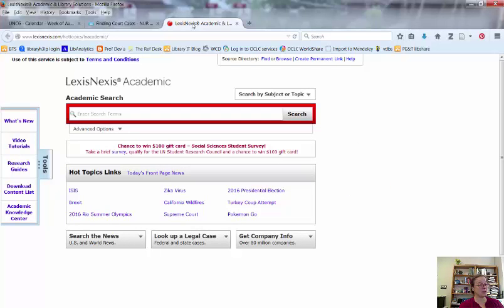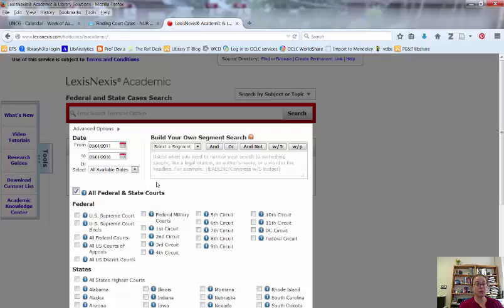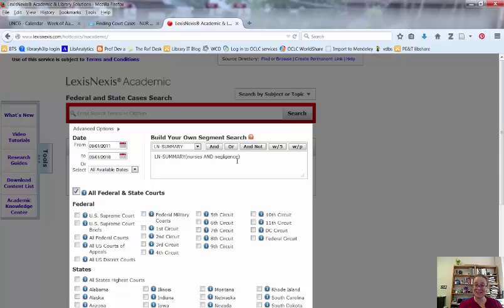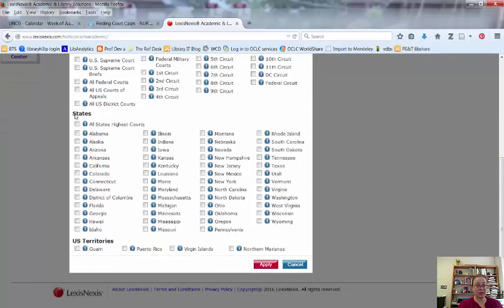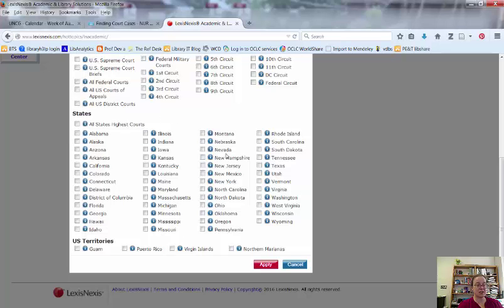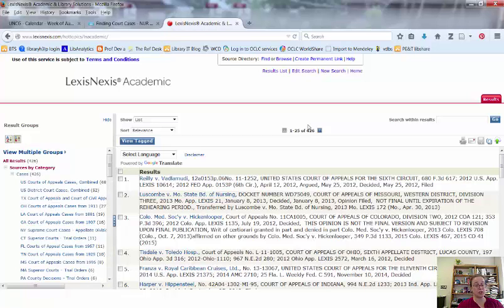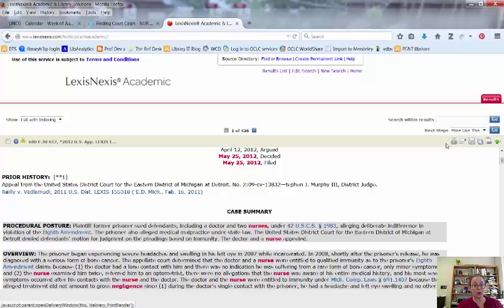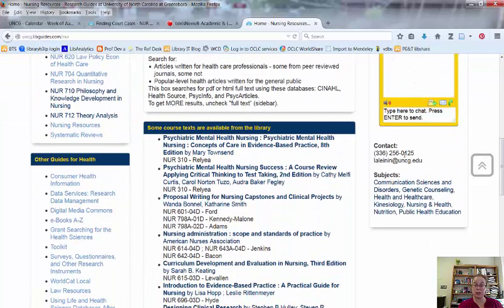Court Cases in Lexis Nexis Academic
9 minute video for nursing 620 recorded 9/1/2016